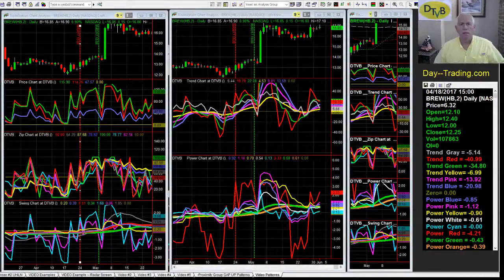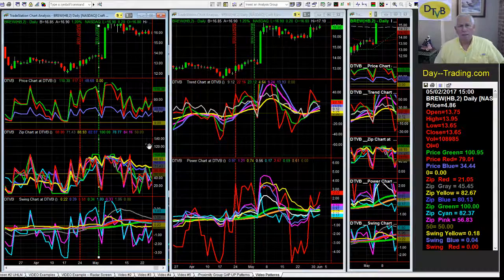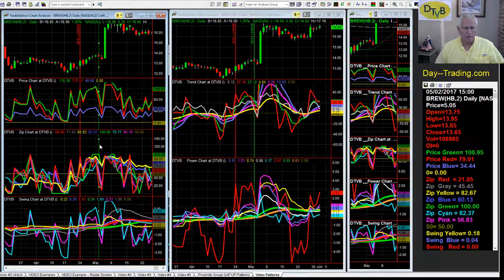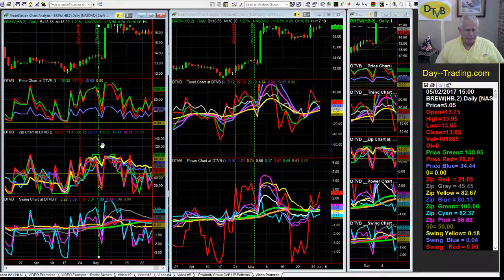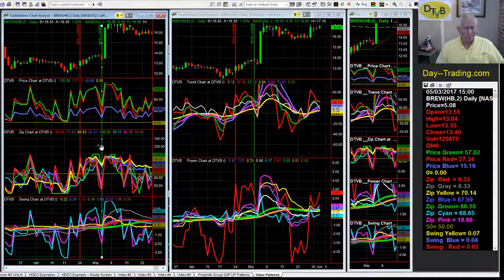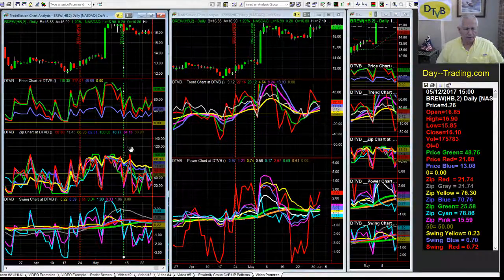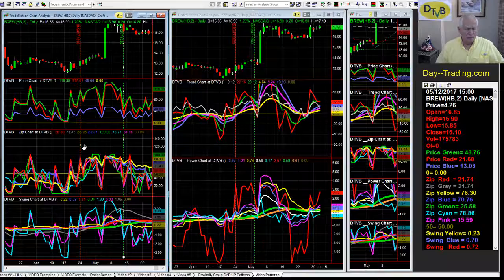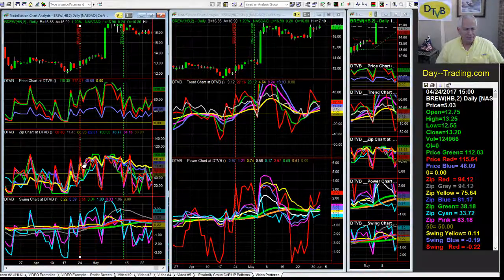Red Spike with Zip Green at 100